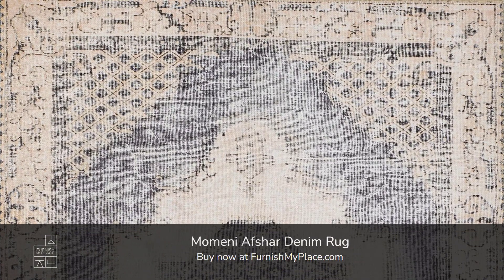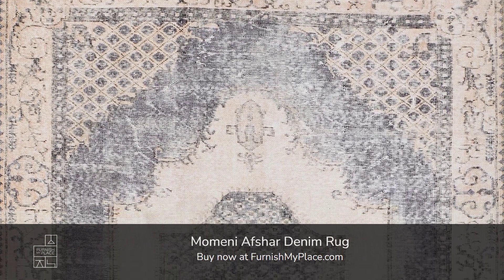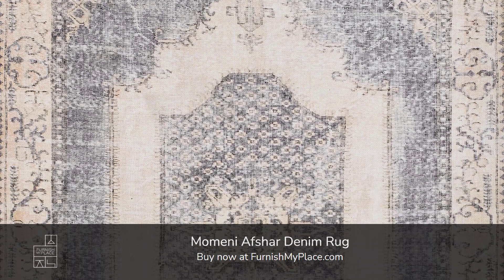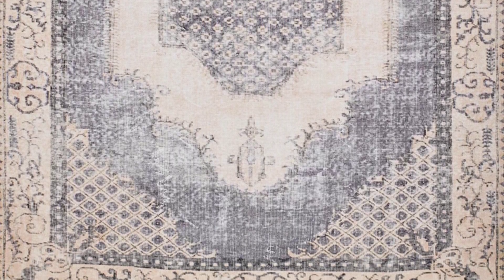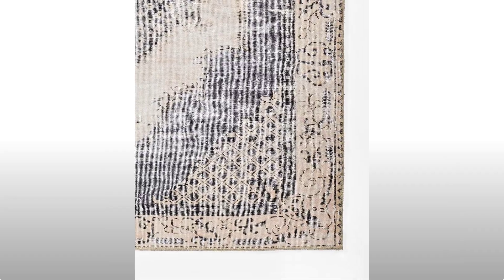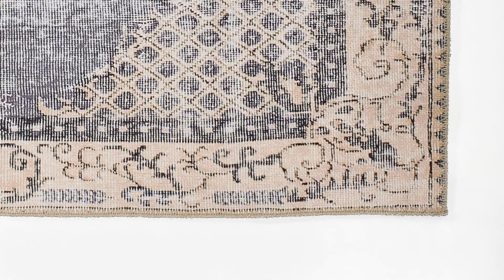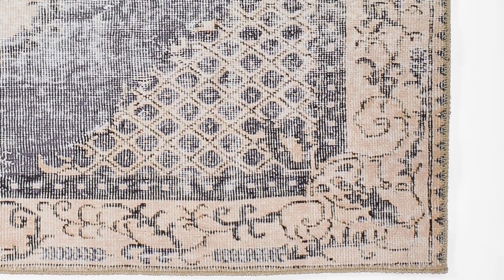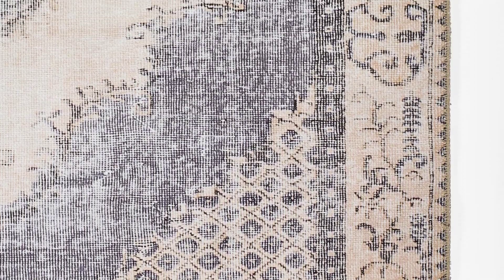Momeni Afshar Denim Rug - FurnishMyPlace.com